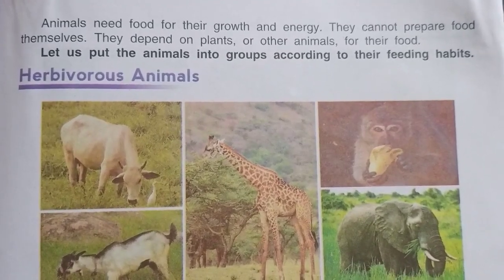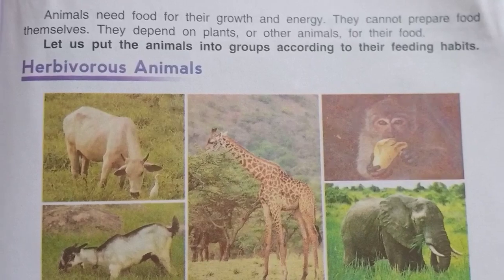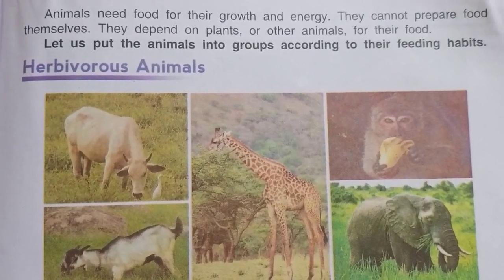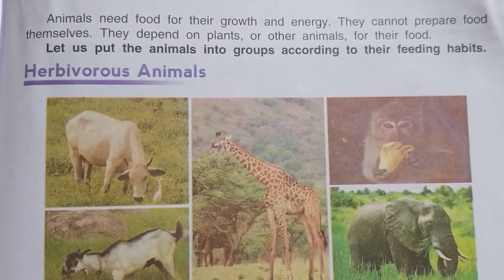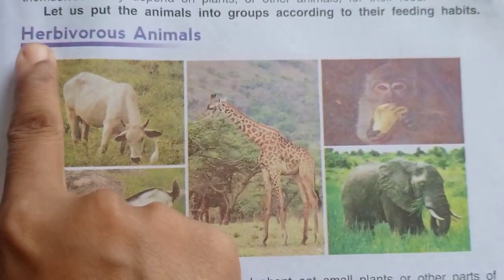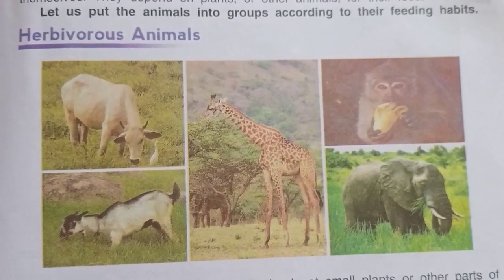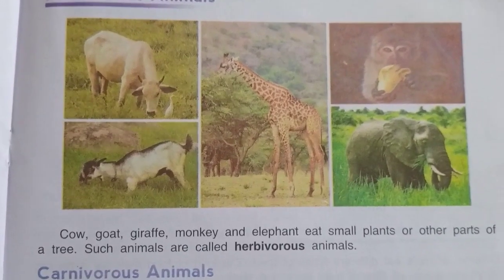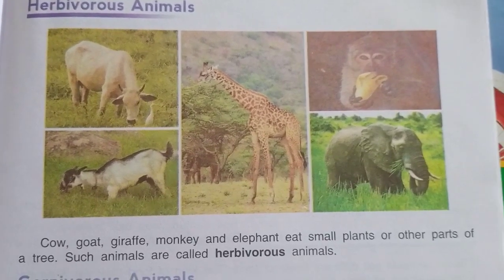Chapter 6 Feeding habits of animals | Class 3 EVS | DAV PUBLICATION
Dear students, this video is the first part of chapter no. 6 'Feeding Habits of Animals'. Below in this description box I have given you the link of part 1 and part 2. In case you have not watched it you may go to the link and see the video

Dear students come and explore with me. Let's have some 😋 fun Here are the 41 types of leaves

About: Hello dear friends. I am a teacher at DAV public school and I have brought many interesting educational videos for you all
•parenting advice or tips or
•trying to figure out how to bring learning from the classroom to home then I am here to share my experience as a teacher of tiny tots and also talk about some magical ways to make them learn...through assignment works and games in which parents will have to get involve with their child for better learning of their ward as well as themselves... Here you will find videos related to
*Maths
*Science
*Basic activities
*Special experiments for kids at home
*Parenting advice
*Exam tips
*Facts about trees etc. For any query or suggession